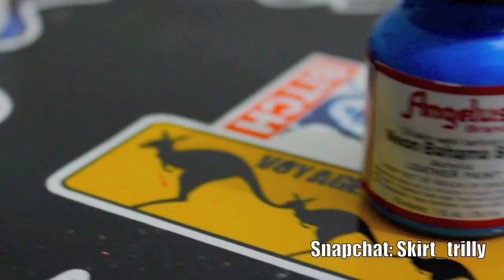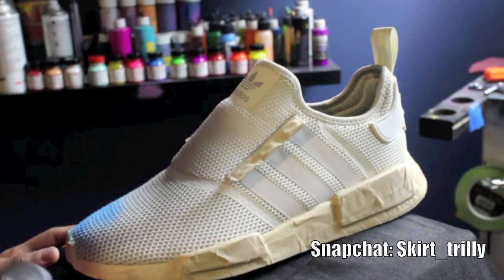CUSTOM RAINBOW ADIDAS NMDS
Here are the materials I used (mix your Paint with GAC 900 when painting fabric)

Songs
1. Migos- Bad and Boujee
2. Xxxtentacion- Look at me
3. Lil Uzi vert- XO tour life (push me to the edge)
4. Ant x Skirt- God damn (now on SoundCloud)

If you ever want to send me anything (clothes, shoes, hats, stickers, bags, etc.) to possibly do a YouTube video reviewing it or customizing on my channel then you can email me here at

My Dimensions
Height: 5'5 feet/inches
Weight: 116 pounds us
Head size: 7-1/8
Shoe size: 7.5-8 US Men's
Shirt size: Small
Pant size: 29x30